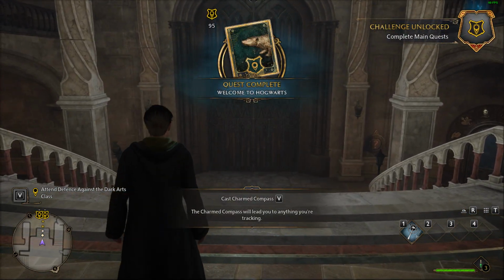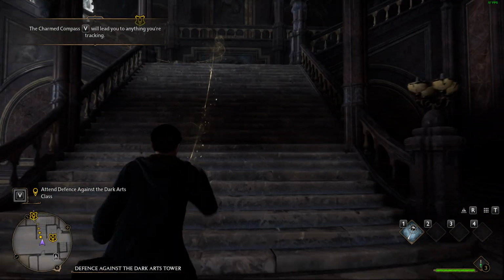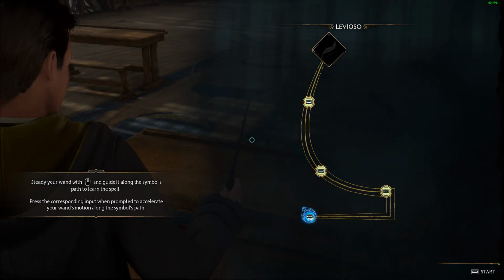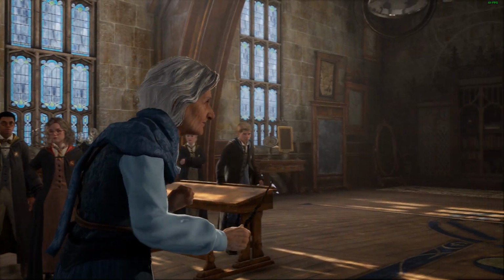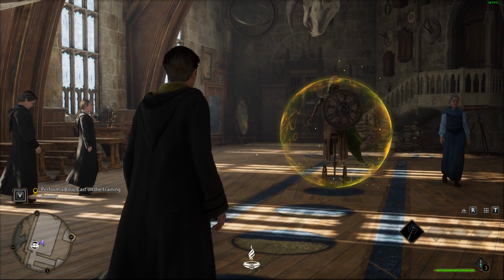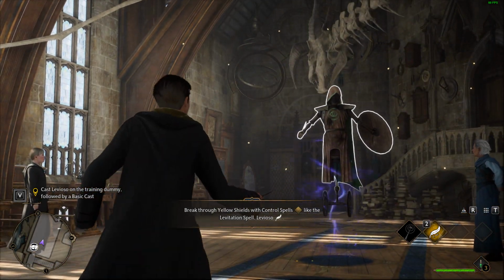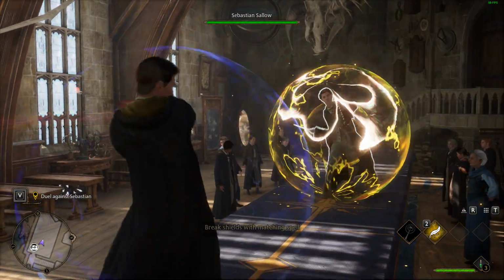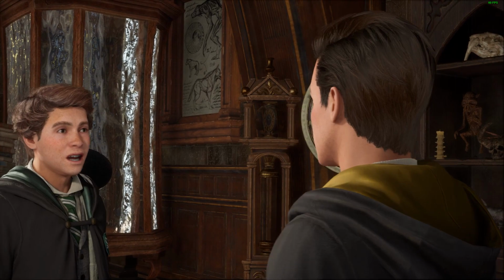Hogwarts Legacy Defense Against The Dark Arts Class